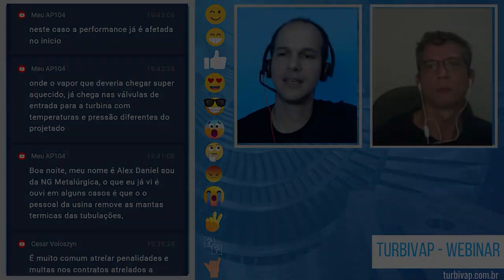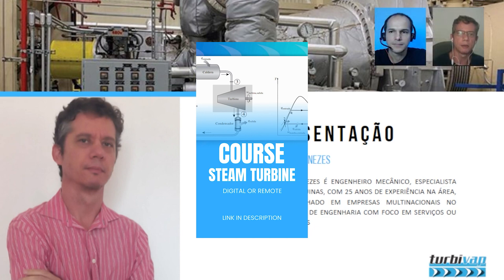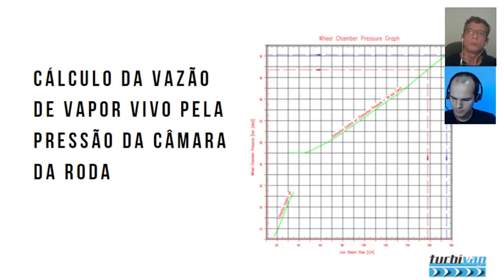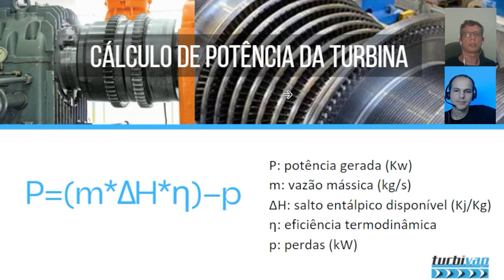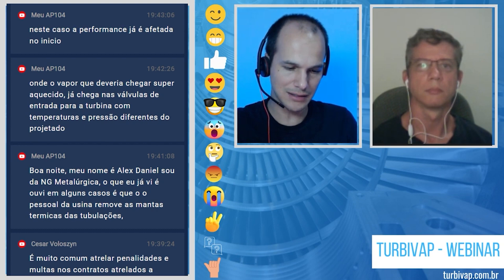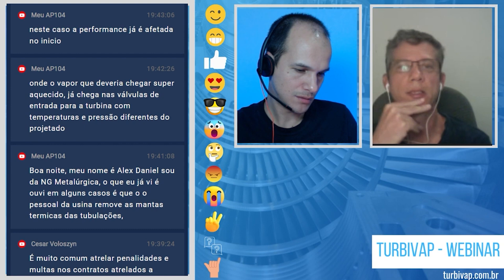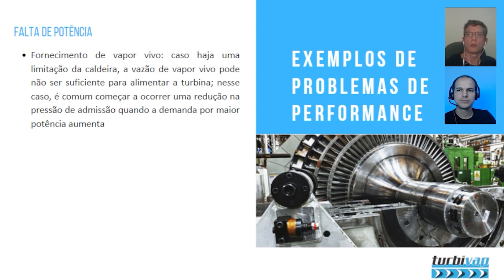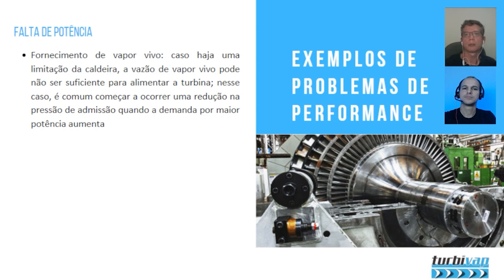STEAM TURBINES PERFORMANCE ANALYSIS - ADVANTAGES - STANDARDS AND MUCH MORE (LIVE)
100% DIGITAL / RECORDED / STEAM TURBINE COURSE

7 DAY GUARANTEE OR 100% REFUND VIA CREDIT CARD